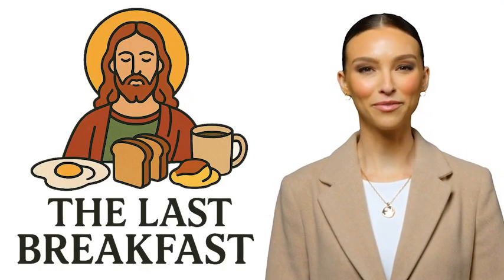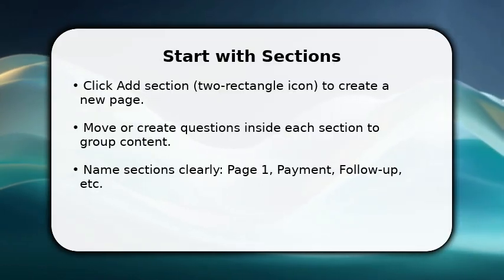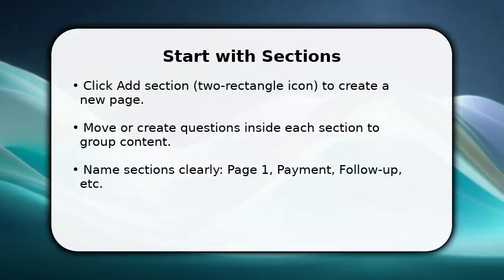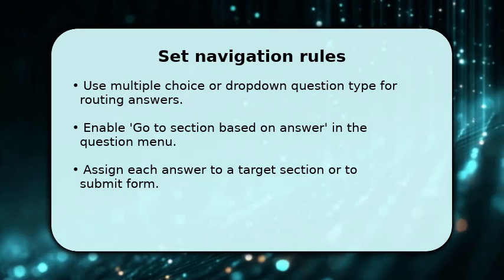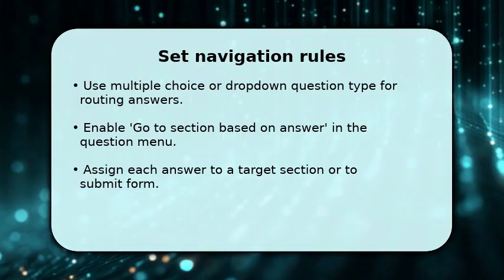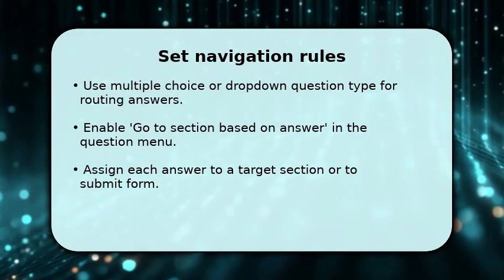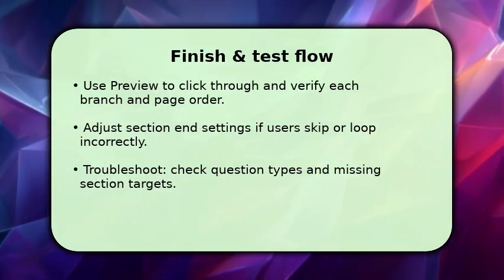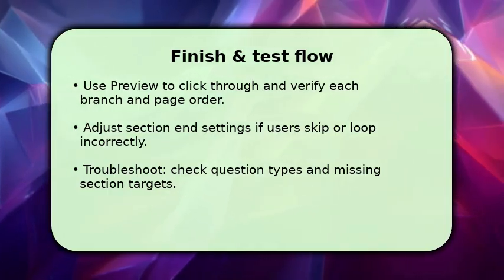How to Make Google Form Next Page (only Way)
How to Make Google Form Next Page (only Way) | 🔒 Surfshark VPN Deal — Stay private and secure. $1.99/mo + 3 Months Free ▸

Learn the exclusive method to navigate from one page of a Google Form after submission. This video guide provides step-bythy instructions for creating and linking subsequent pages within your form, enhancing user experience and data collection efficiency.

Google Form Next Page, Link Pages in Google Form, Navigate Subsequent Google Form Screens, Create Multi-Page Survey with Google Form, Submission to Navigation Flow